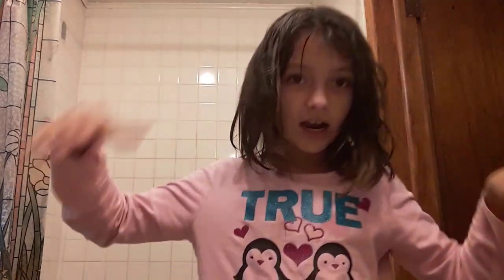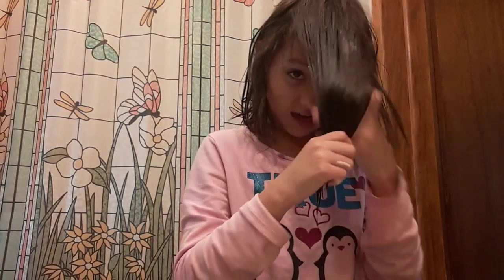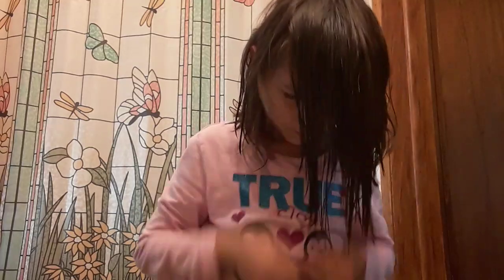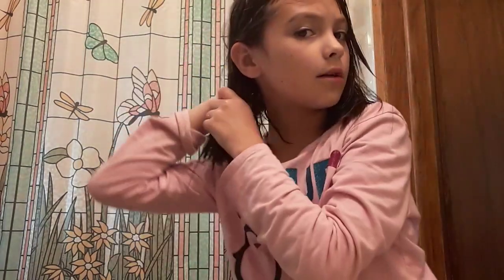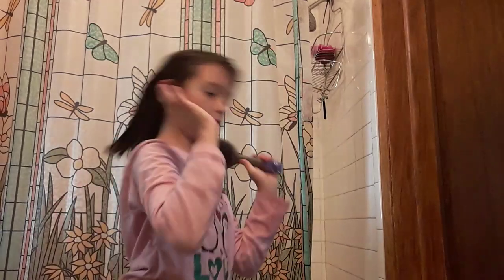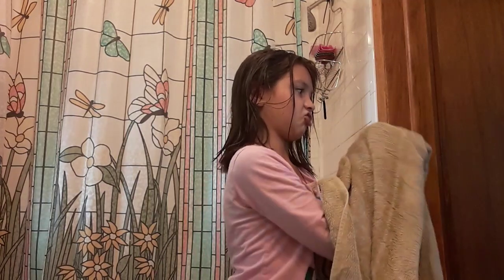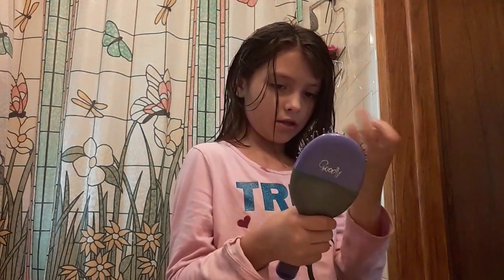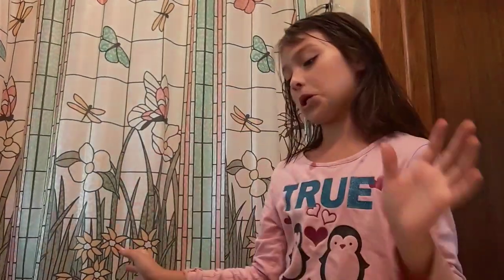Doing my hair routine